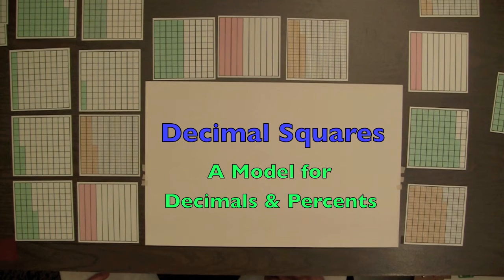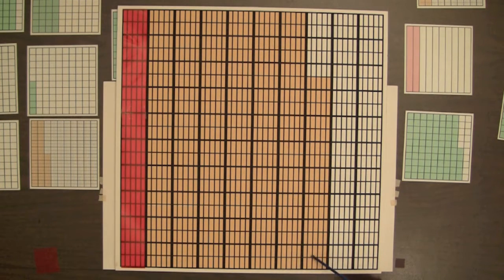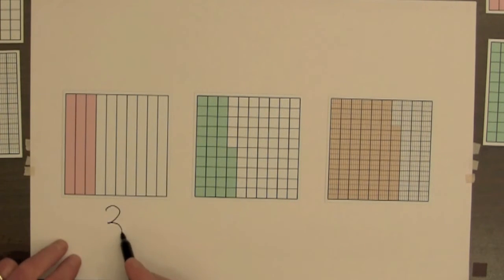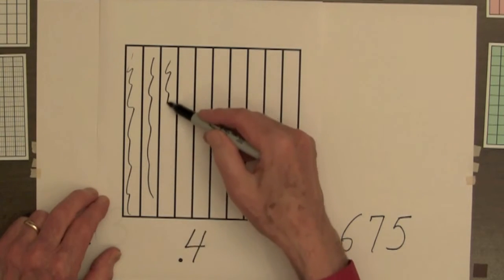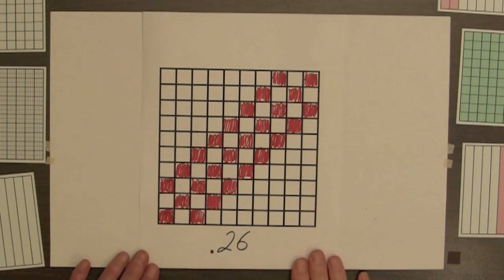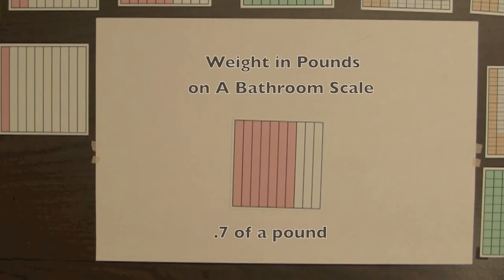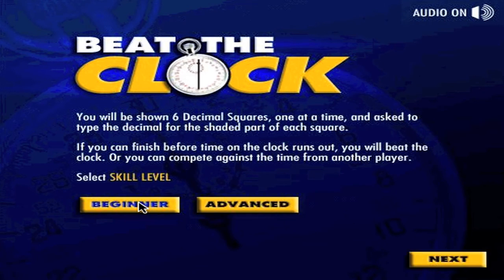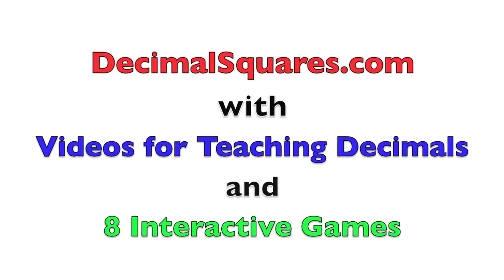Video 1 Introduction to Decimals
This video shows the model Decimal Squares for illustrating the part-to-whole concept of decimals. There are squares for tenths, hundredths, and thousandths from a deck of 57. The shaded amounts of the squares are described by whole numbers to provide a gradual non-threatening introduction to decimals.

After students are familiar with describing squares by colors and numbers of shaded parts, decimals and their names are introduced. Examples are used to talk about parts of things.

One of eight interactive games from decimalsquares.com is illustrated. The game shows a player typing in decimals for the shaded amounts of squares before time on the clock runs out.